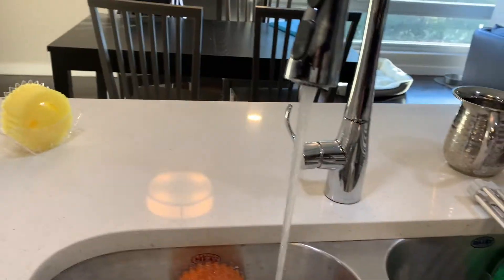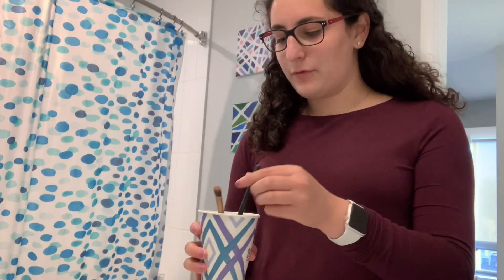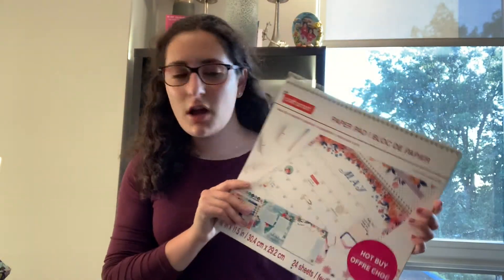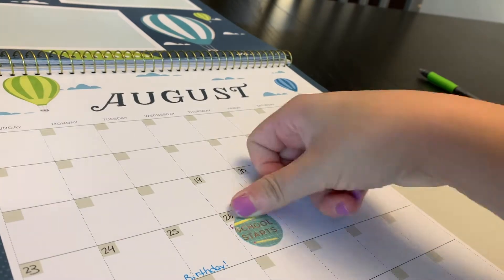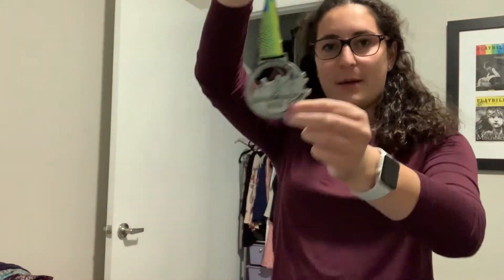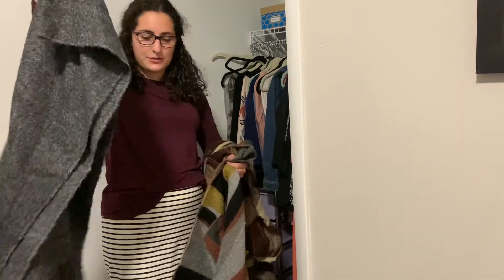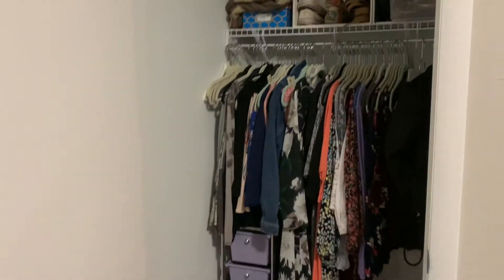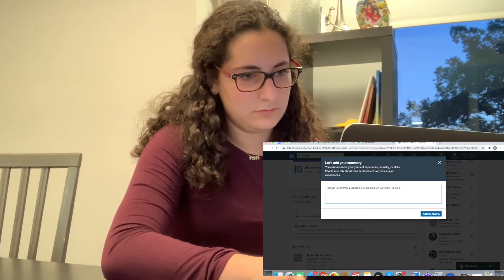PRODUCTIVE DAY IN THE LIFE OF AN ORTHODOX JEW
You know those things that you always say "i'll do that when I have time?" Well, I actually did three of those things I said i'd do when I had time. I felt SUPER accomplished after and have been reaping the benefits since! I cleaned my make up brushes, organized my closet, and updated my LinkedIn.